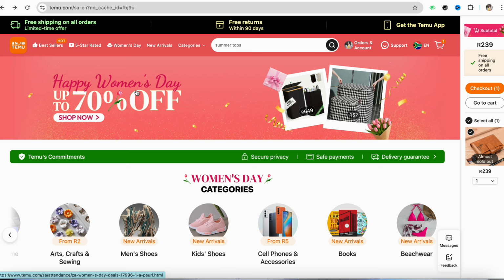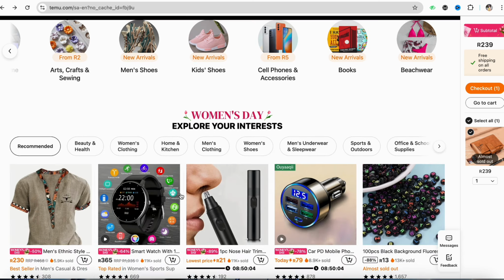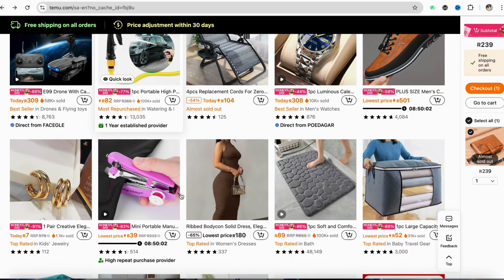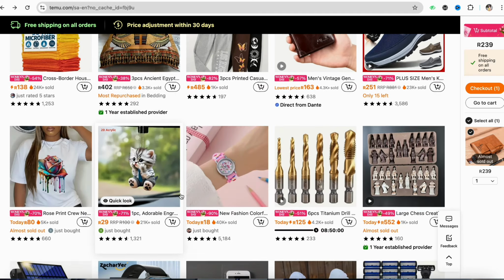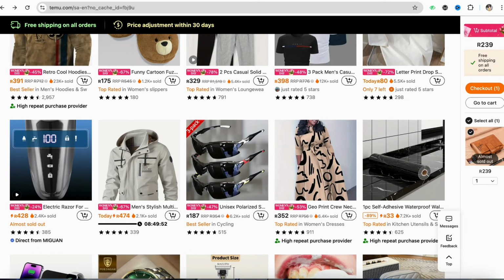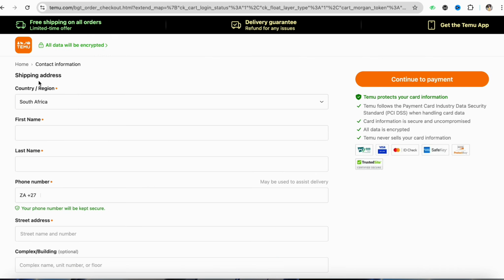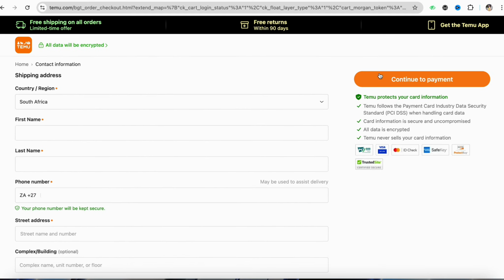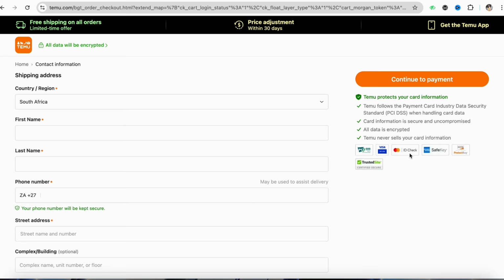How to Pay Temu with Capitec (Best Method)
Learn how to pay Temu with Capitec using the best method in this tutorial video. Follow step-by-step instructions for a smooth and easy payment process!